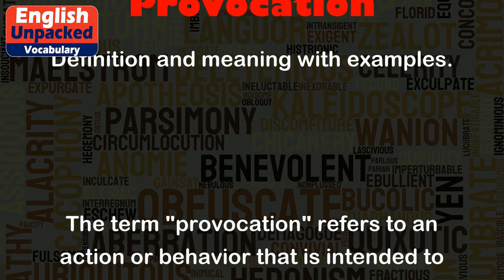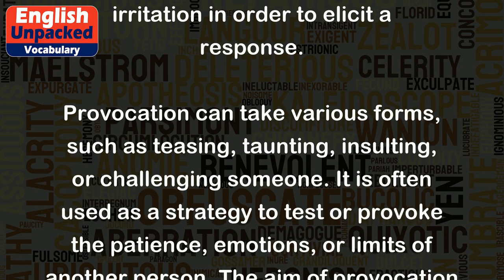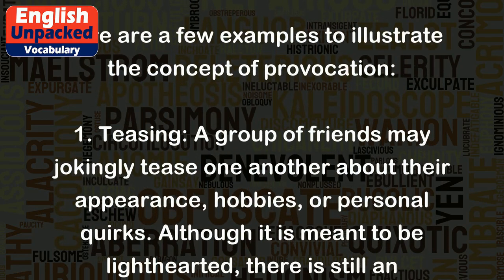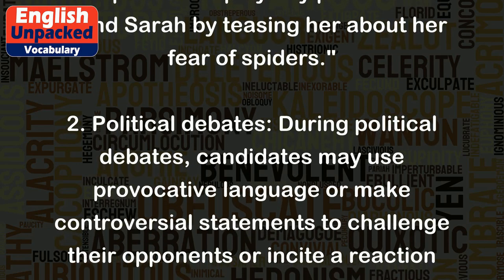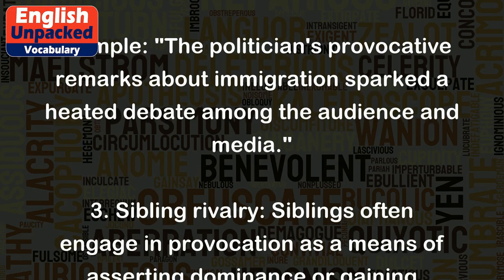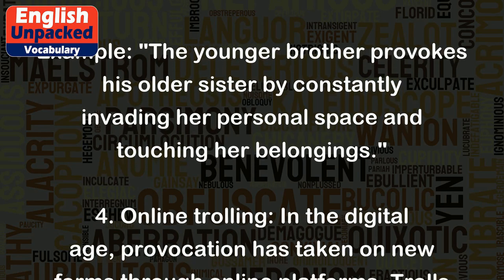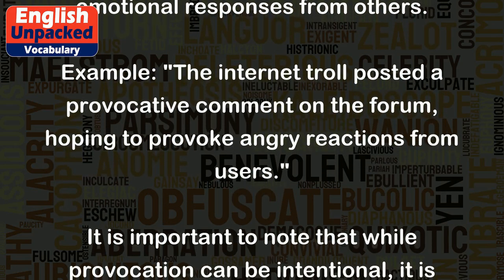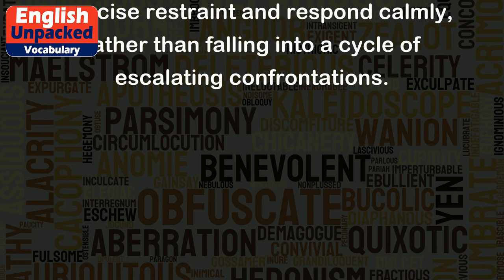Provocation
The term "provocation" refers to an action or behavior that is intended to incite or stimulate a reaction from someone else. It involves deliberately doing or saying something that is likely to cause annoyance, anger, or irritation in order to elicit a response.
Provocation can take various forms, such as teasing, taunting, insulting, or challenging someone. It is often used as a strategy to test or provoke the patience, emotions, or limits of another person. The aim of provocation can vary from seeking attention or entertainment to intentionally causing conflict or confrontation.
Here are a few examples to illustrate the concept of provocation:
1. Teasing: A group of friends may jokingly tease one another about their appearance, hobbies, or personal quirks. Although it is meant to be lighthearted, there is still an element of provocation involved, as it aims to elicit a response or reaction from the person being teased.
Example: "John playfully provokes his friend Sarah by teasing her about her fear of spiders."
2. Political debates: During political debates, candidates may use provocative language or make controversial statements to challenge their opponents or incite a reaction from the audience. This is a deliberate strategy to engage and rally supporters or create controversy.
Example: "The politician's provocative remarks about immigration sparked a heated debate among the audience and media."
3. Sibling rivalry: Siblings often engage in provocation as a means of asserting dominance or gaining attention within the family dynamic. This can involve teasing, competing, or deliberately irritating each other to provoke a reaction.
Example: "The younger brother provokes his older sister by constantly invading her personal space and touching her belongings."
4. Online trolling: In the digital age, provocation has taken on new forms through online platforms. Trolls intentionally make inflammatory or offensive comments on social media or discussion boards to provoke strong emotional responses from others.
Example: "The internet troll posted a provocative comment on the forum, hoping to provoke angry reactions from users."
It is important to note that while provocation can be intentional, it is crucial to respond to it in a manner that diffuses tension or minimizes conflict. Understanding the motives behind provocation helps individuals exercise restraint and respond calmly, rather than falling into a cycle of escalating confrontations.